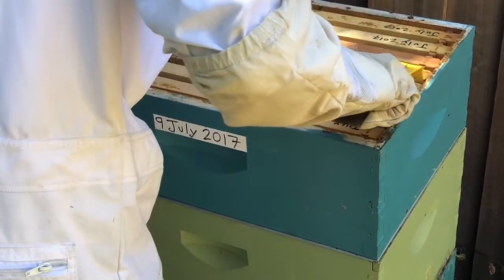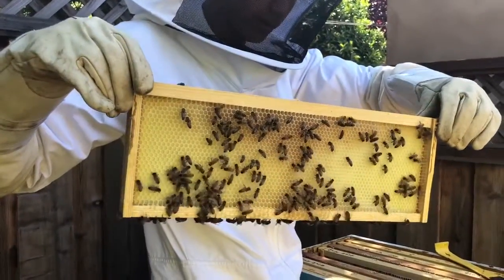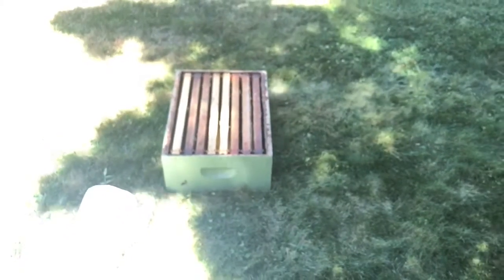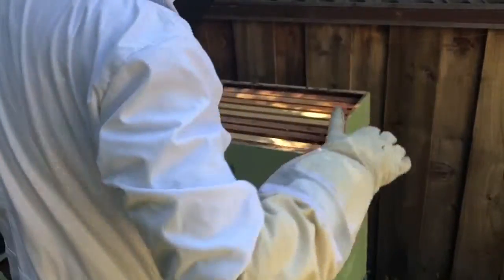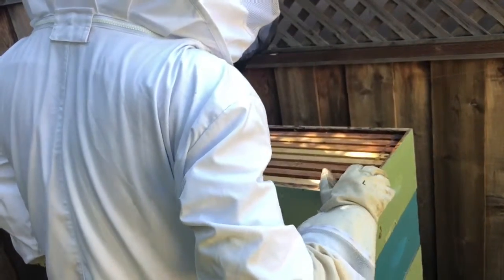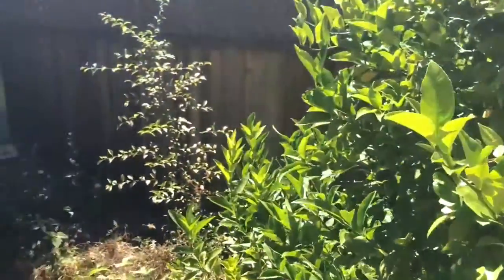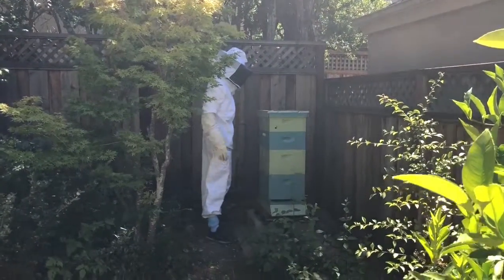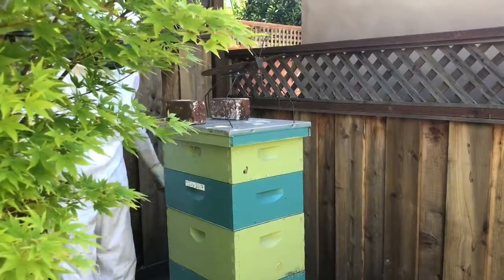Second super, June 23 2018